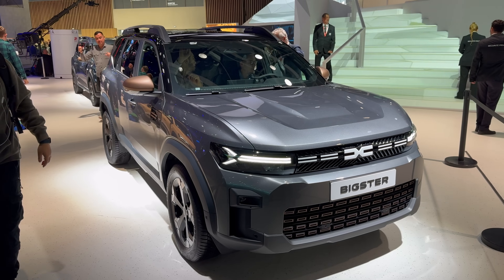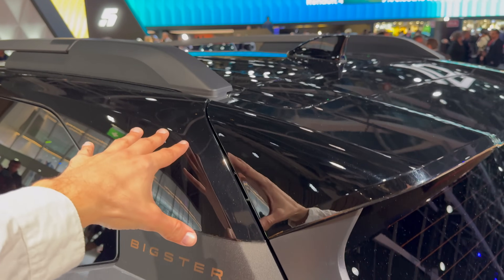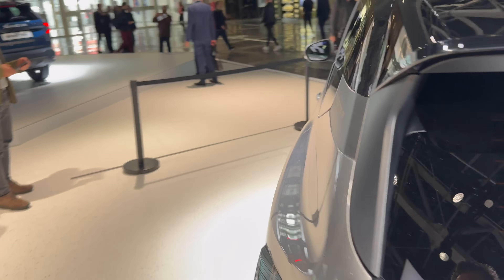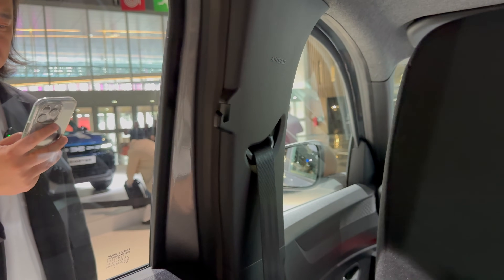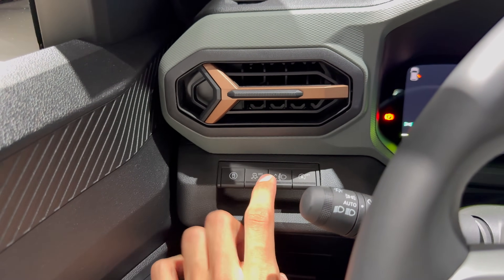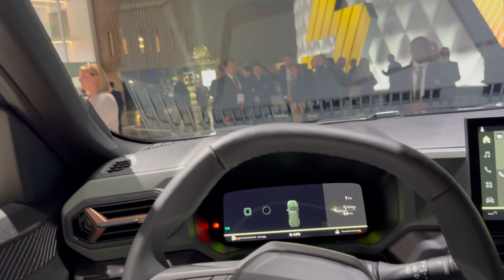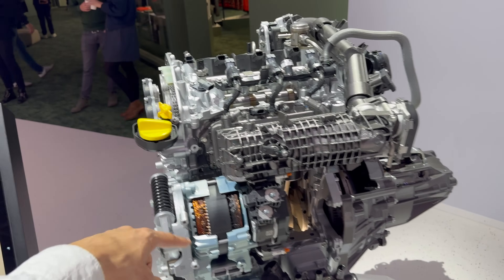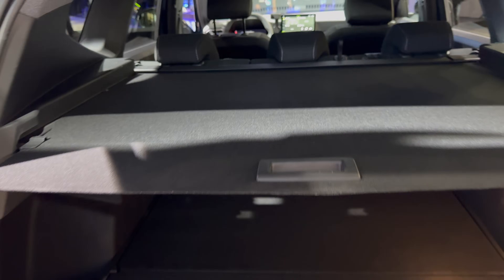New Dacia Bigster 2025 FULL Review (Exterior - Interior) Extreme vs Journey trim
The all-new Dacia Bigster 2025 premiered at the Paris Auto Show 2024.

I filmed two top trims Extreme & Journey trim. Bigster will be available in 4 powertrain options with all 1.2 l petrol versions as mild hybrid;

- 1.2 l TCe 130 HP 48V 4x4, 6-speed
- 1.2 l TCe 140 HP 48V, 6-speed
- 1.2 l ECO-G 140 HP 48V, 6-speed
- 1.6 l Hybrid 155 HP 4x2 Automatic

Bigster gets some exclusive new comfort features in Dacia Gama that even the new Duster lacks such as; a powered tailgate, an openable full-size sunroof & powered sun cover, a 10" LCD screen digital cockpit in Extreme and Journey trim (7" in Expression trim), 6-speaker Arkamys 3D Sound audio system. The Journey with automatic trim has a high center console with a wireless phone charger and cooling armrest storage.